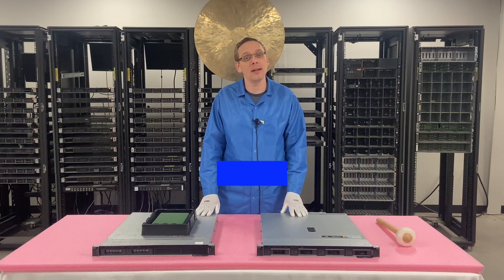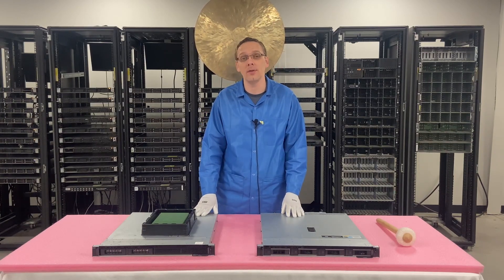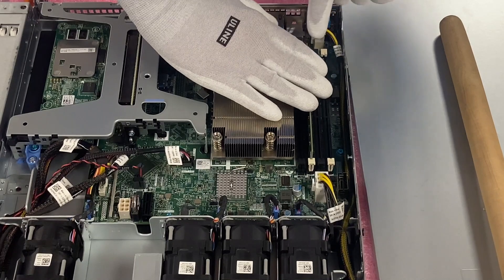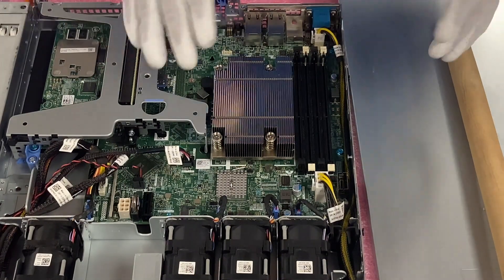Dell PowerEdge R240 Server Memory Overview & Upgrade | How to Install Memory | Supported DIMMs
Dell PowerEdge R240 – This is the 2nd video in our R240 server series. In this video, we will be covering memory!  We will go over the supported types of memory, supported speeds, and supported capacities. We will also teach you how to properly install new memory into your server.  The R240 server has a total of 4 DDR4 DIMM slots. This video series includes:

3. Drives -
4. NVMe -
5. Different Chassis Types -
6. RAID -
7. BIOS -
8. iDRAC -
9. Mass Updates -
10. How to set IP Address -
11. Network Cards -
12. Power Supplies -
13. How to Rack -
14. How to install Windows Server 2016 –

The Dell PowerEdge R240 server operates on DDR4 memory. There is a total of 4 DIMM slots with 2 memory channels. Each channel consists of 2 DIMM slots. Module speed options include 2133MT/s, 2400MT/s, and 2666MT/s. You can also put in 2933MT/s and 3200MT/s modules, but they will clock down to 2666MT/s. With an E-2100 CPU, the fastest speed that your modules will run at is 2666MT/s. For E-2200, the fastest memory speed is also 2666MT/s. Module capacity options include: 4GB, 8GB, 16GB, and 32GB. Dell’s spec sheet says that 32GB modules are not supported, however we’ve have been able to install 4x32GB modules. The R240 accepts only one type of RAM: ECC Unbuffered (ECC UDIMMs). The max configuration that can be achieved by the R240 is 128GB via 4 x 32GB.

Do you want to buy a refurbished Dell PowerEdge R240 server? You can custom configure your own server. We have 2 Bay Cabled and 4 Bay Hot swap systems in stock.